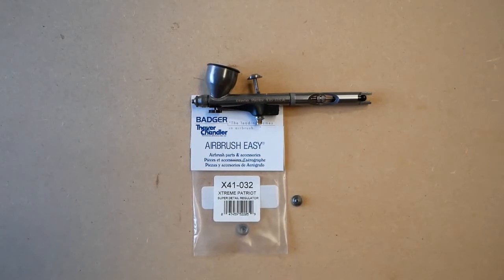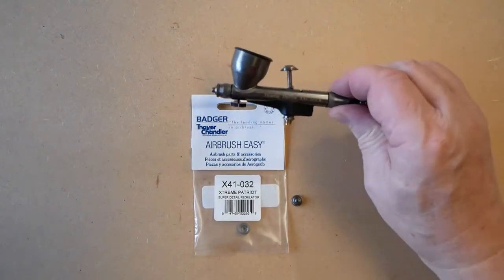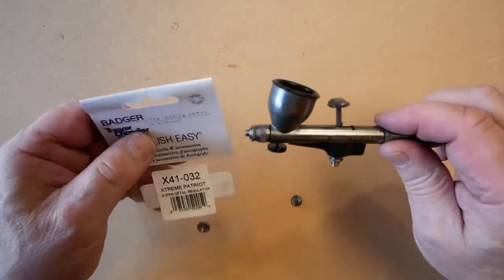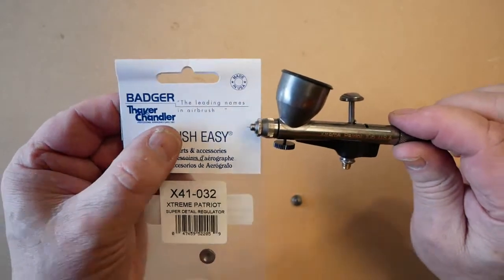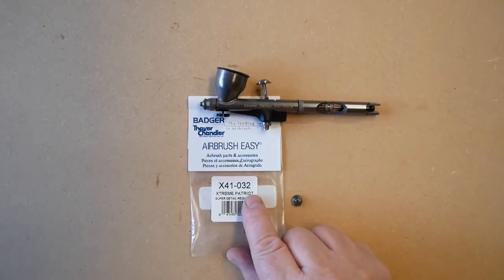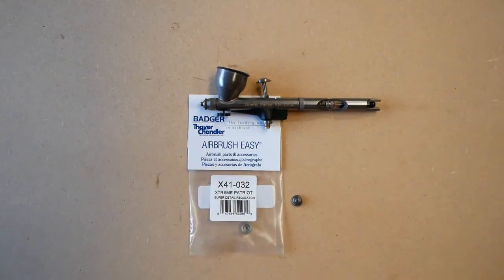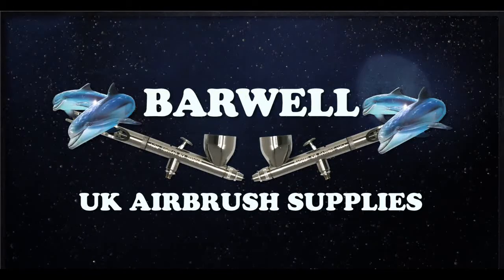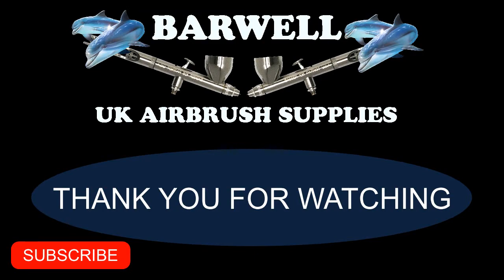Badger Xtreme patriot Old style spray regulator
Badger Airbrush Xtreme patriot 105 OLD style spray regulator
If you've been looking for an easy to use, workhorse brush for detailed spraying, you've found it! The Badger Extreme Patriot 105 airbrush has the following features:
The NEW High Roller Trigger (also available separately, part # BAD-50-019HR, fits all Badger airbrushes) is super responsive and will allow you ultimate control of your paint flow for detailed spraying.
The Xtreme Patriot has a stainless steel needle with an elongated linear air flow design, which enables microscopic atomization (micro-dots). But it also has a reasonably robust .3 nozzle tip that enables incredibly smooth spraying of even the most difficult of media colour, WHITE! Whether acrylic, enamel, lacquer, urethane – it doesn’t matter – this airbrush sprays white better, smoother, and easier than any other airbrush! And any airbrush artist can tell you there is nothing more difficult to spray with an airbrush than white – especially in detail applications.
The finer elongated linear air flow angle of the Xtreme’s needle in concert with the Xtreme’s .3 aperture nozzle facilitate what maybe the most versatile spray pattern range of any airbrush on the market. The produced micro-dots, resulting from the elongated linear airflow angle, coupled with the “robust” media friendly .3 nozzle aperture allow the Xtreme Patriot 105 to produce legitimate hair line patterns to dense 2½” wide spray patterns. This means artists, whether needing micro-detail or general coverage, may now be able to do both proficiently with just one airbrush. The Xtreme Patriot 105 is more than likely to meet their need as well as, if not better than, switching between a micro-detail and general purpose airbrush. Almost any capable artists will tell you that’d be amazing, and enormously time saving.

All parts for the Badger Patriot 105 can be purchased from our store in the UK